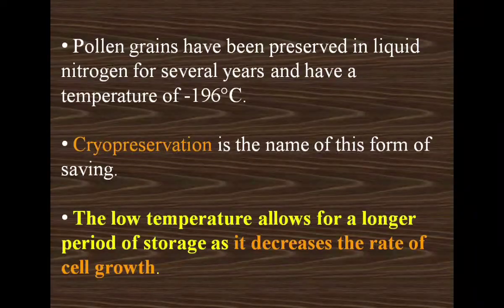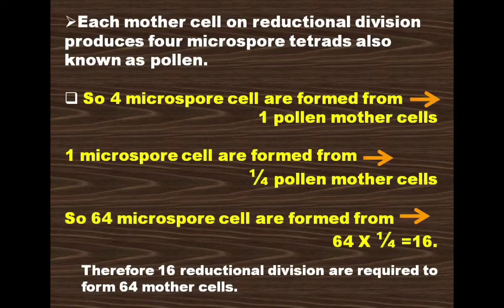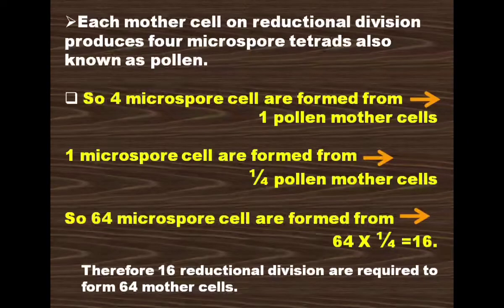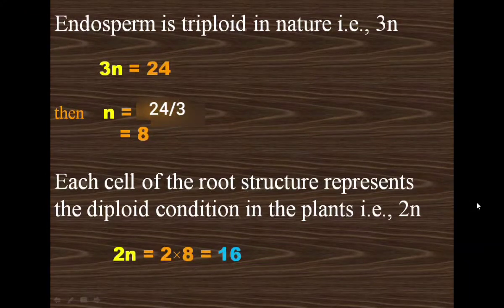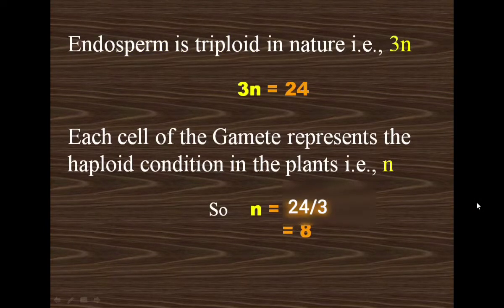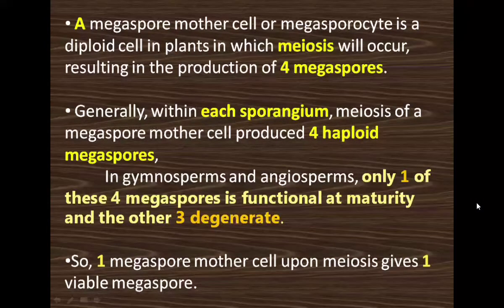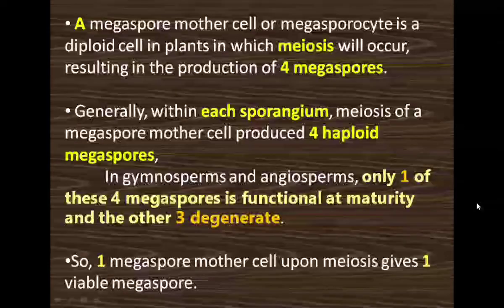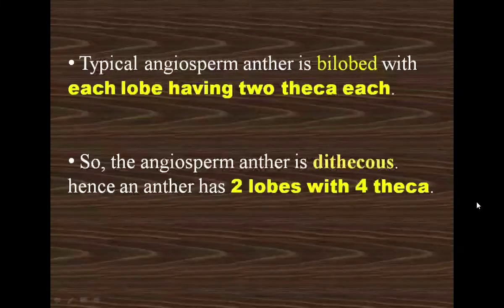MCQ | sexual reproduction in flowering plants | Plant Reproduction | पौधों में प्रजनन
SEXUAL REPRODUCTION IN FLOWERING PLANTS in One Shot - All Theory & PYQs | Class 12 | NEET

Sexual Reproduction in Flowering plants Class 12 | CBSE NEET

Sexual Reproduction in Flowering Plants | Biology Crash Course | Class 12th | NEET 2020

Sexual Reproduction in Flowering Plants | Super 100 Questions | Biology 101 | NEET UG

Sexual reproduction in flowering plants class 12 neet previous years questions last 33 year

Class 12 biology Chapter 2 MCQ Reproduction In Flowering plants MCQ, Board exam 2022 Biology

NCERT Based QUESTIONS for Every types of COMPETITIVE EXAMINATION
Develop & Assess Your Biology Knowledge, Understanding, Application & Skill.
Helpful for Every Bio Learner.
Biology mcqs for every entrance exam across all countries.

Reproduction in lower and higher plants MCQ with Answers
Reproduction in flowering plants MCQ with Answers
Reproduction in flowering plants Questions with Answers
Reproduction in flowering plants MCQ for NEET
Multiple Choice Questions on pollination and fertilization
Vegetative reproduction: Fission, budding and cutting(grafting) and propagation in
angiosperms.
Asexual Reproduction: Sporulation, Conidia formation and other special structure
formation.
Sexual Reproduction: Isogamy, Anisogamy and Oogamy, double fertilization and
triple fusion in angiosperms.
Parthenogenesis: Tissue culture and micro propagation